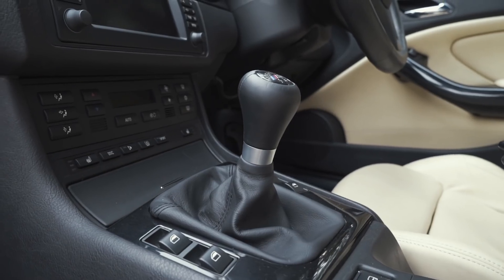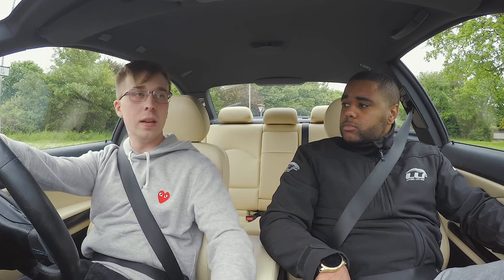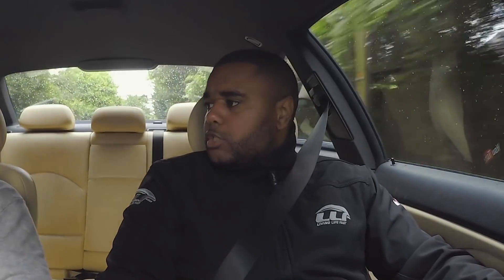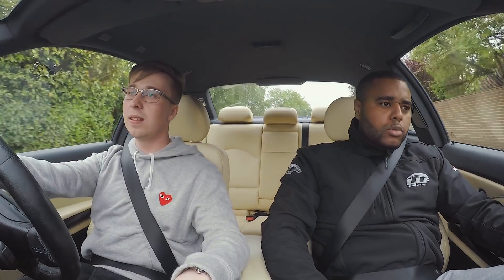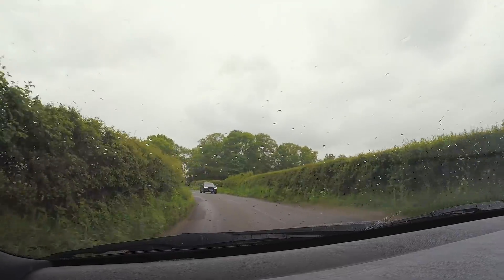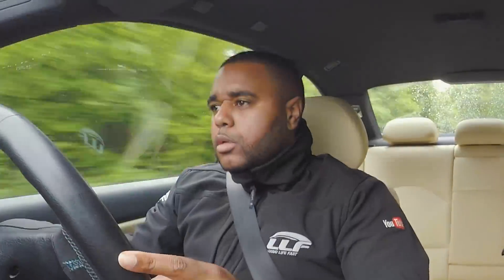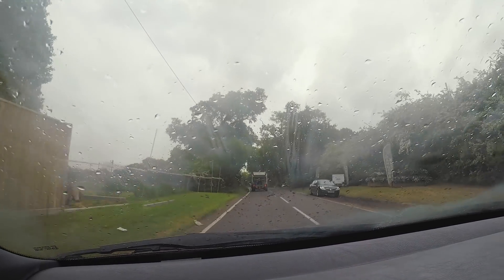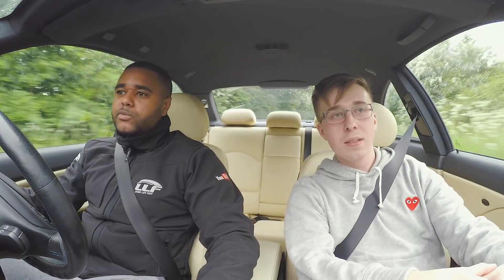THIS IS WHY YOU NEED TO BUY A BMW E46 M3 *ASAP*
Follow The Owner I.G @edrose_m3